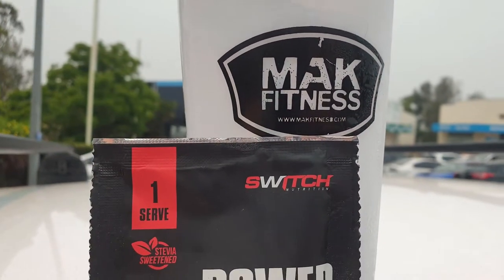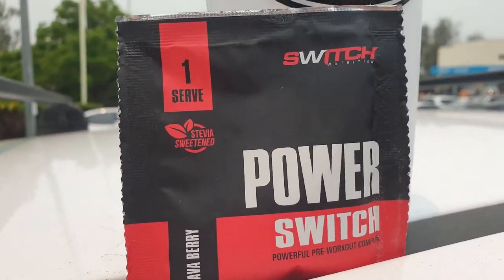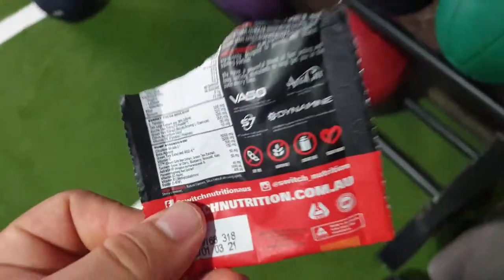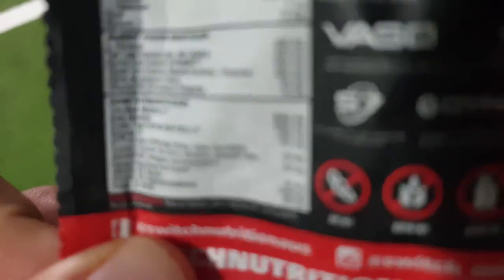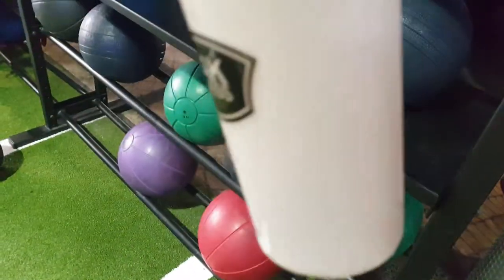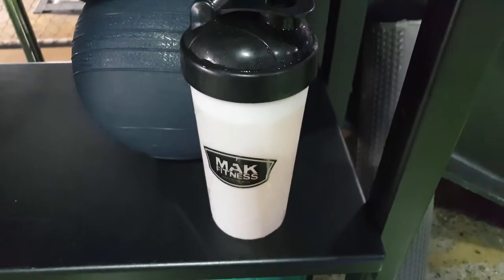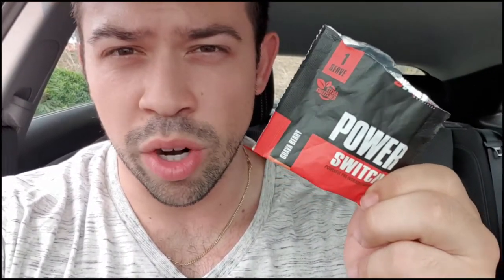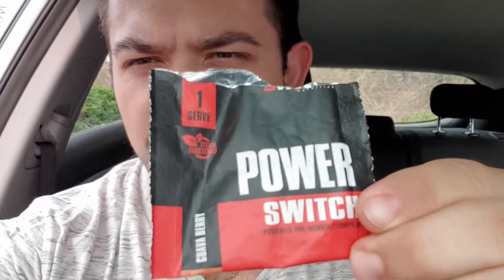Power Switch Pre-Workout Review – Switch Nutrition - Juan's Review 2020 | MAK Fitness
Here it is - a raw and real review on the all-new and improved pre-workout from Switch Nutrition - Power Switch Advanced. Power Switch Advanced was designed to help athletes and general training warriors alike bring their A-game and peak performance to a workout - so that you can get healthier, fitter, faster and stronger!

Known for its place within the all-natural, Australian-made and vegan-friendly range of sports nutrition supplements, Power Switch Advanced has been a pre-workout the industry has been excited for - for a long time coming!

Here's your exclusive review of the Power Switch Advanced! MAK Fitness athlete Juan takes Power Switch Advanced Pre Workout to the test through a brutal legs workout!

- Workouts
- Training
- Diet
- Nutrition
- Gaining Muscle
- Shredding